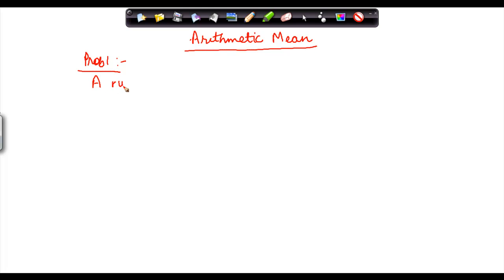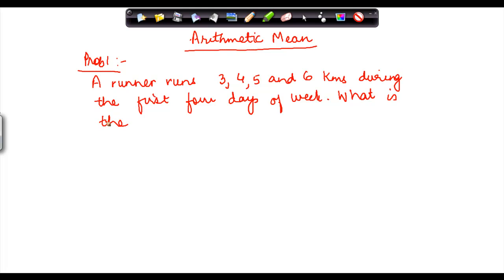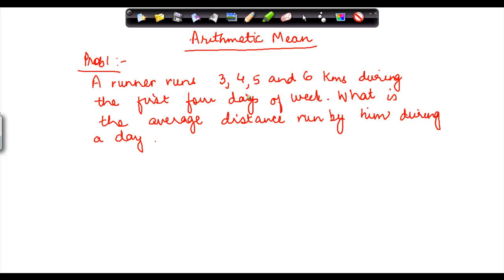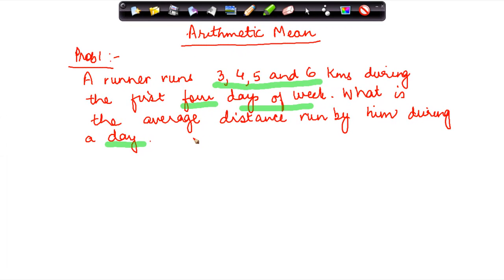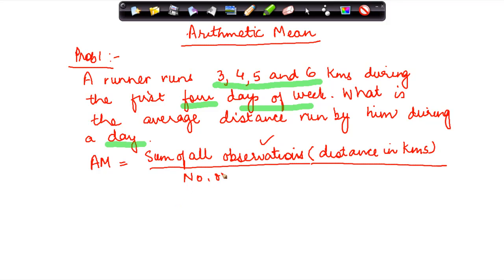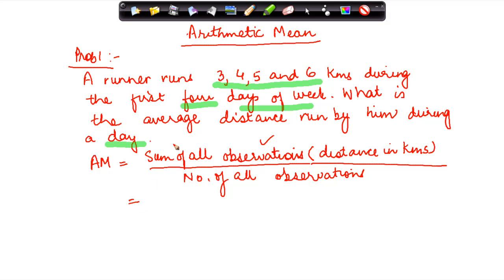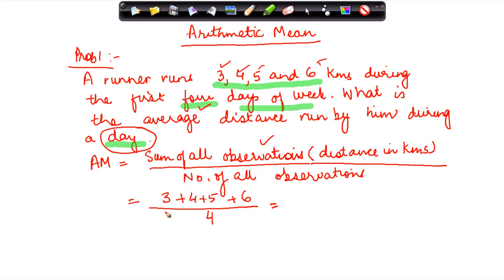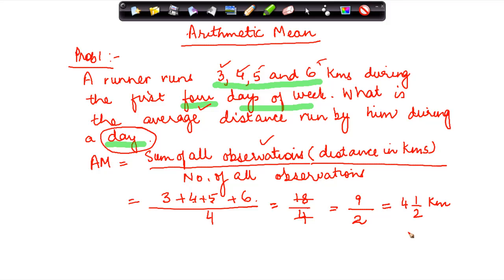Arithmetic mean - Problem 1 - Sequence and Series - Maths - Class 7/VII - ISCE,CBSE - NCERT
Learn About - Arithmetic mean - Problem 1 - Sequence and Series - Maths - Class 7/VII - ISCE,CBSE - NCERT